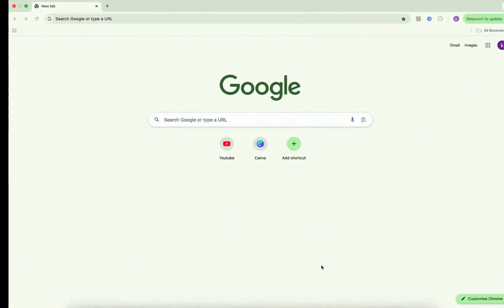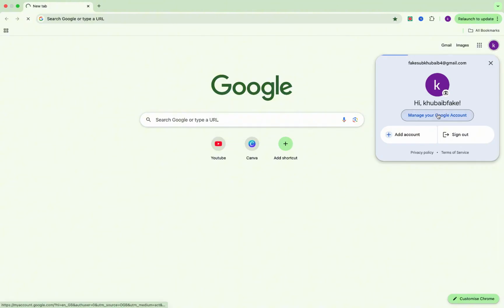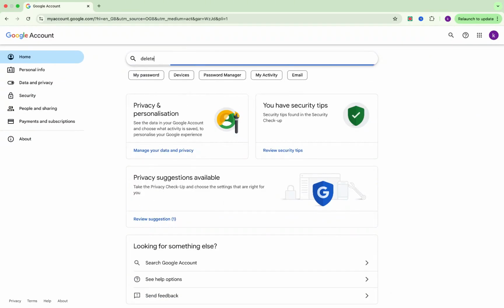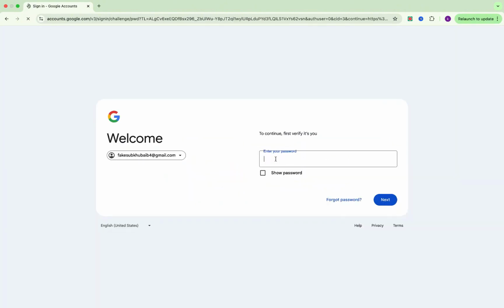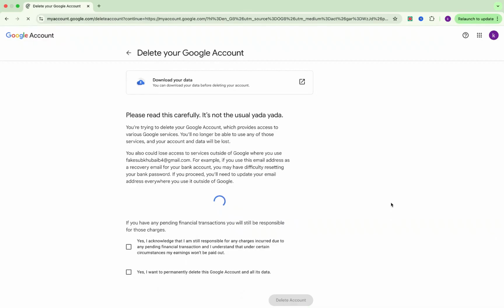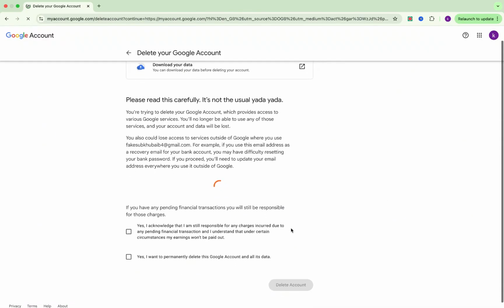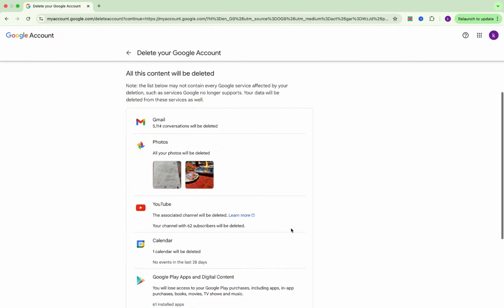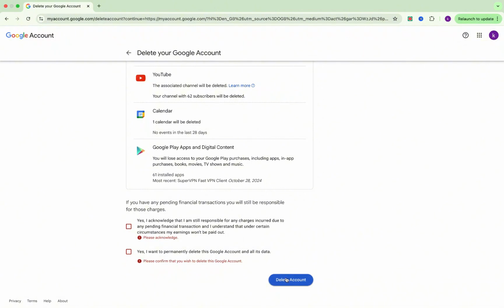How To Delete Gmail Account Permanently | Easy & Secure Method (2025 Guide)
Want to completely remove your YouTube channel or account? 🚀
In this step-by-step tutorial, you’ll learn how to delete your YouTube account permanently in 2025 — the safe and correct way using official Google settings.

📘 In this video, you’ll learn:
✅ Difference between deleting a YouTube channel and your entire Google Account
✅ How to back up your videos, playlists, and data before deleting
✅ Step-by-step method to delete your account from desktop or mobile
✅ What happens after you delete your channel permanently

This tutorial is safe, official, and fully strike-free, following YouTube and Google’s guidelines.